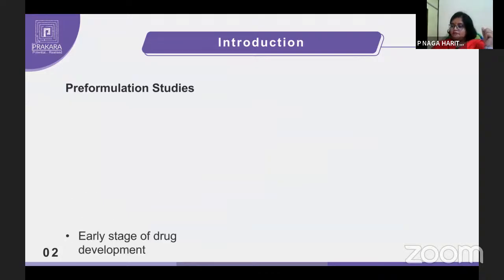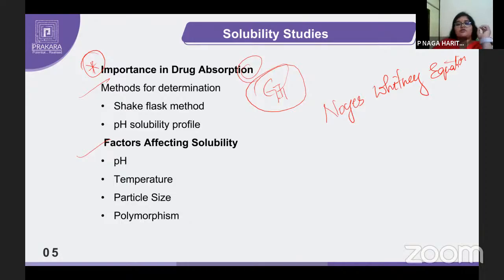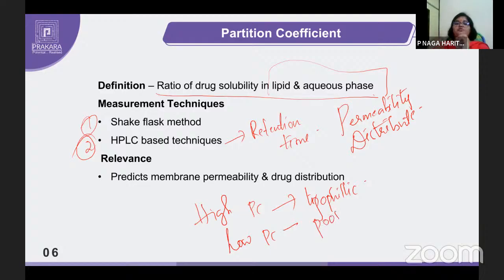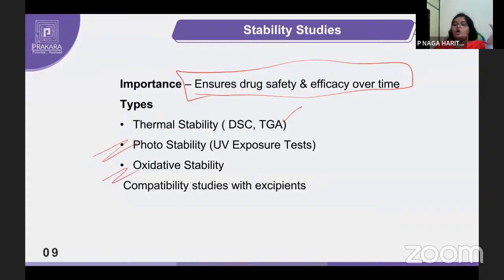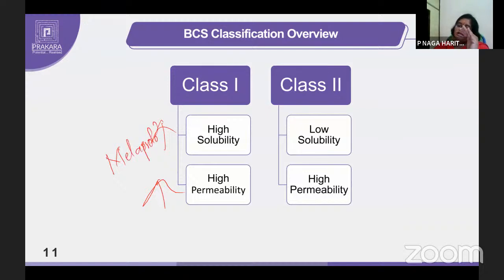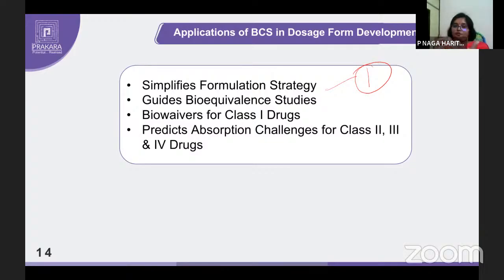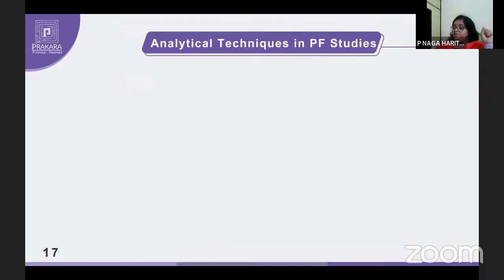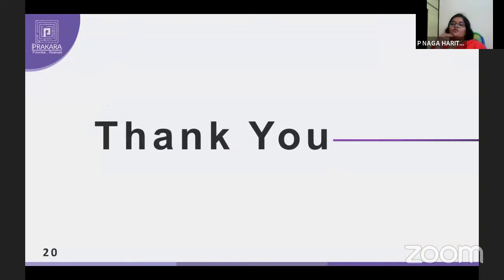FREE WEBINAR - Pre formulation Studies & BCS Classification || Shaping Drug Development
Unlock the secrets of effective drug development with Mrs. P. Haritha in this engaging session on Preformulation Studies & BCS Classification as part of Industrial Pharmacy I. 🌟 Learn how preformulation research and Biopharmaceutics Classification System (BCS) streamline the design and delivery of pharmaceutical products. Perfect for pharmacy students and professionals seeking insights into the science behind medicine.